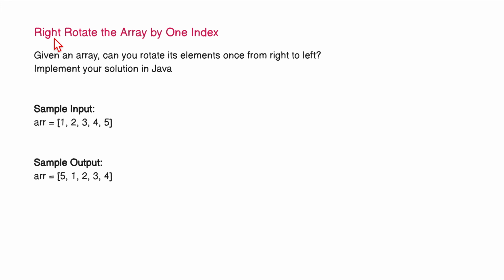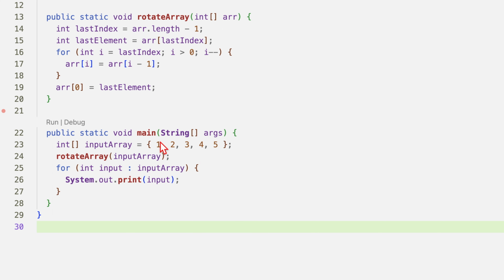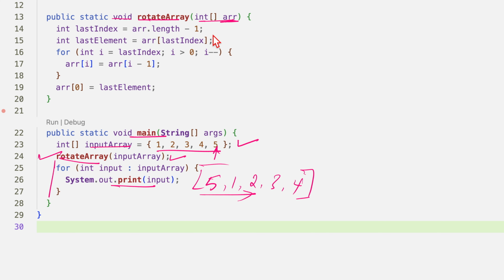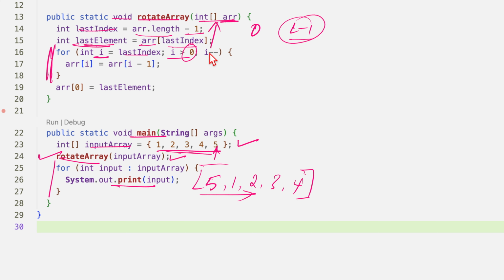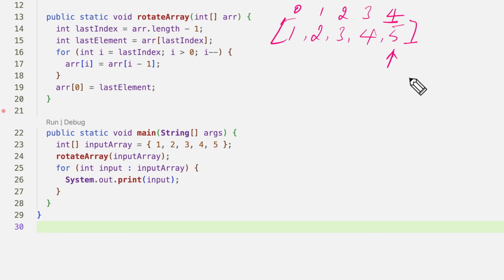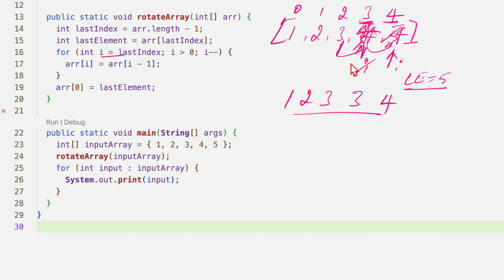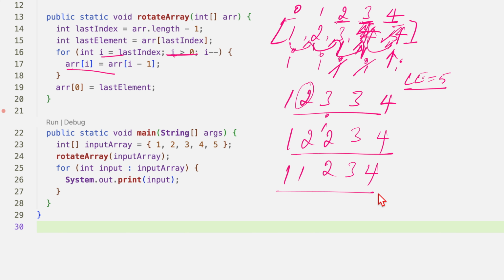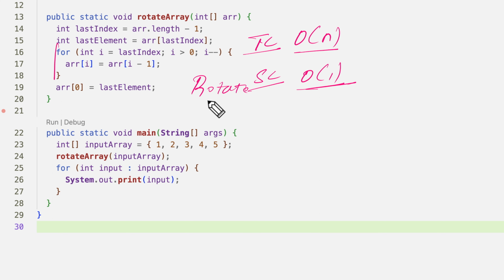Solving the Right Rotate Array by One Index Problem | Java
Title: Java Tutorial: Solving the Right Rotate Array by One Index Problem

Description:
Welcome to this Java programming tutorial where we tackle the common problem of rotating an array to the right by one index. In this step-by-step guide, we'll walk through the process of solving this problem using Java.

Rotating an array is a fundamental operation in programming, and understanding how to perform this operation efficiently is crucial for mastering data manipulation tasks.

In this tutorial, you'll learn:
- The concept of rotating an array by one index to the right.
- A straightforward approach to solving this problem using Java.
- Step-by-step implementation guide with detailed explanations.
- Tips and best practices for optimising your code.
- How to handle edge cases and potential pitfalls.

Whether you're a beginner looking to enhance your Java skills or an experienced programmer aiming to refresh your knowledge, this tutorial is designed to provide valuable insights into solving the right rotate array problem effectively.

Let's dive into the world of Java programming and master the art of rotating arrays efficiently!

Array rotation
Right rotation
Data structure problem
Coding problem
Array manipulation
Algorithmic problem
Array operations
Rotation problem
Programming challenge
Problem-solving
Array manipulation techniques
Algorithmic thinking
Computer science problems
Code tutorial
Programming logic
Java programming
Array manipulation
Rotate array
Right rotation
Array rotation in Java
Data structures in Java
Algorithmic problems
Java tutorial
Array operations
Coding problem solved
Programming challenges
Right rotate array
Array rotation by one index
Rotate array to the right
Circular array rotation
Shift array elements by one
Array manipulation in programming
Rotate array algorithm
Data structure rotation operations
Java rotate array example
Array manipulation techniques
Array rotation problem-solving
How to rotate array elements in-place
Array rotation complexity analysis